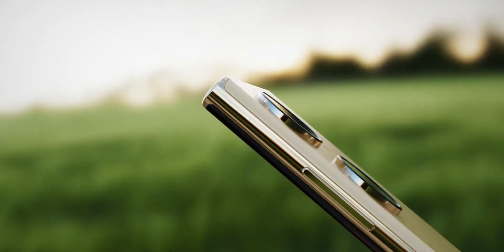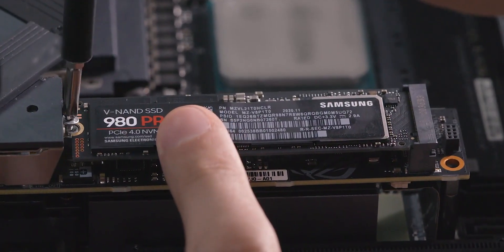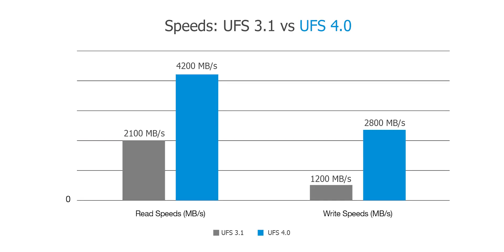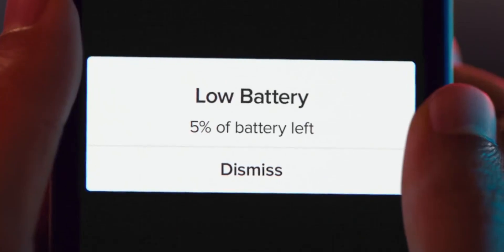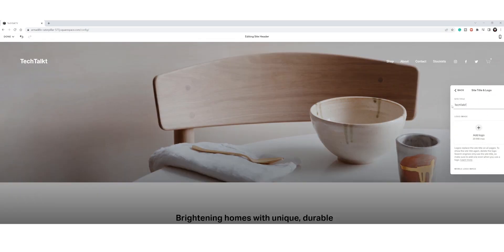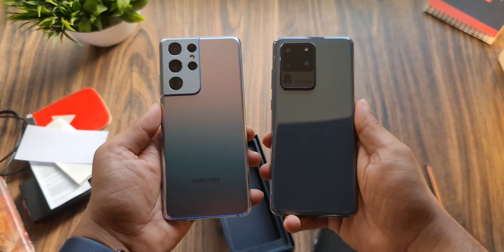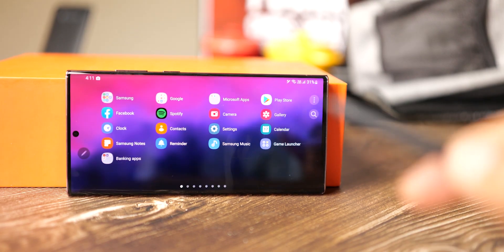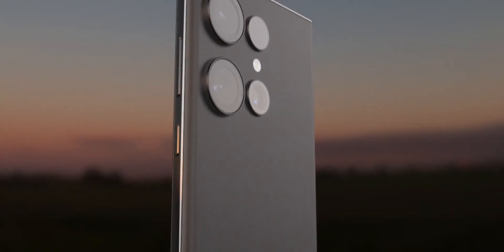Samsung Galaxy S23 Ultra - World's First Smartphone To Have This!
Samsung Galaxy S23 Ultra is getting this huge upgrade.

Samsung Galaxy S23 Ultra aka Galaxy Note 23 Ultra is going to be the next big thing from Samsung and it seems Samsung will offer pretty significant upgrades to the Galaxy S23 Ultra as we have already discovered a few big features that are almost guaranteed to land on the handset. Samsung will also bring a 3nm chipset that will bring some significant improvements to speed and efficiency.